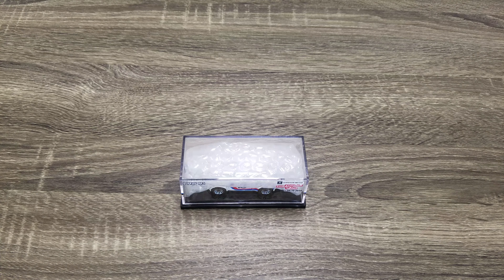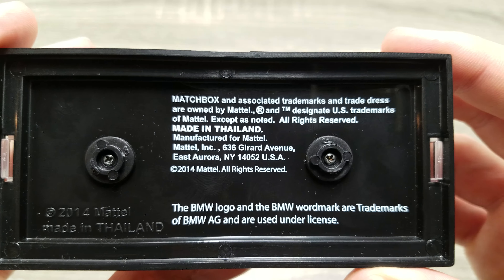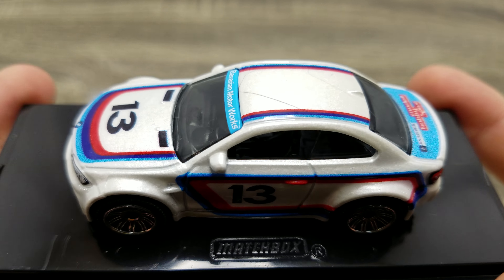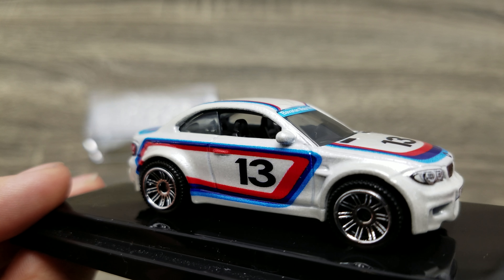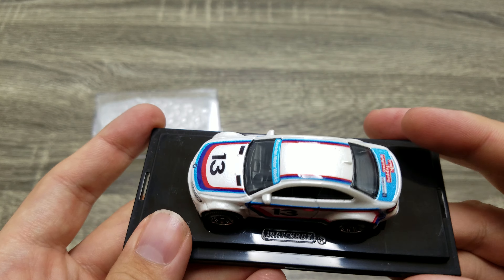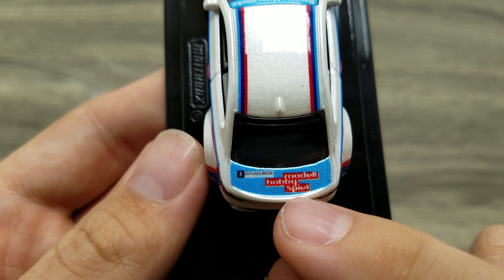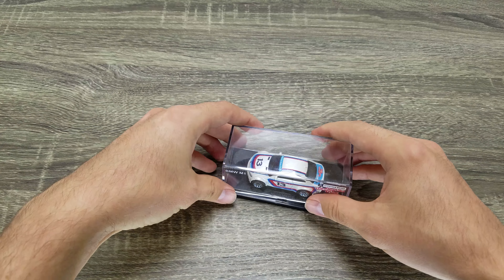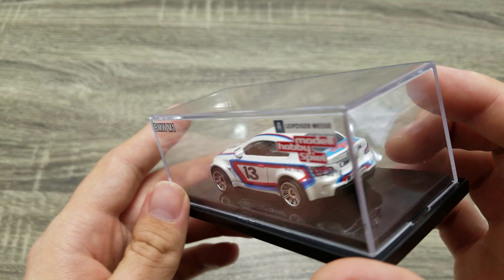Matchbox BMW M1 modell hobby Spiel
Received this in a trade from Australia even though it came from Germany!